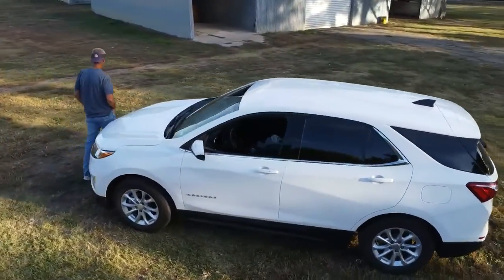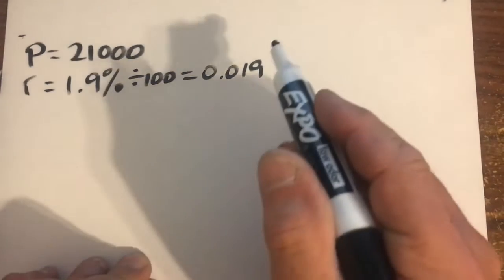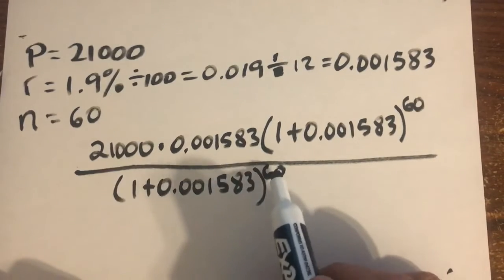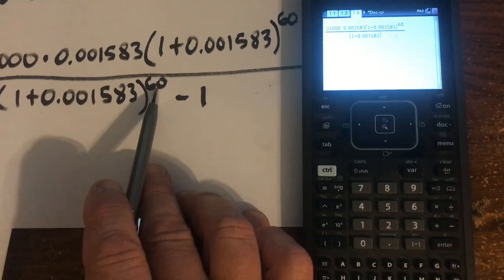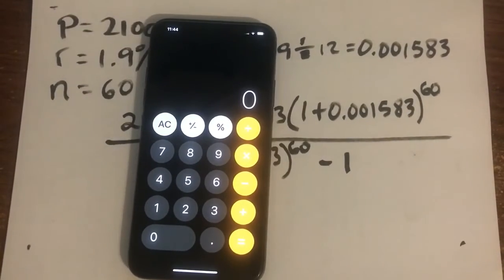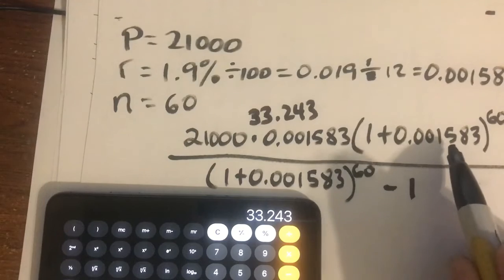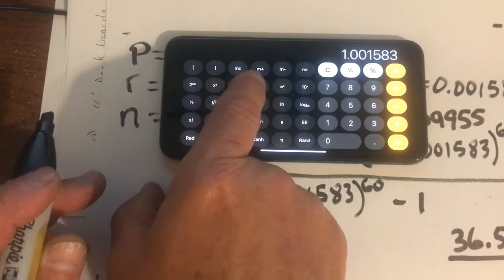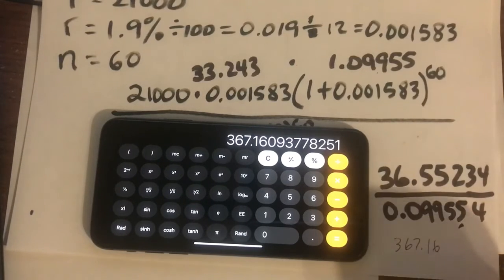How to Calculate Monthly Car Payments and never having to step foot in the dealership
In this video, I will show you how to calculate your monthly payment on your next vehicle purchase. Also, how you never have to step foot in a dealership again.